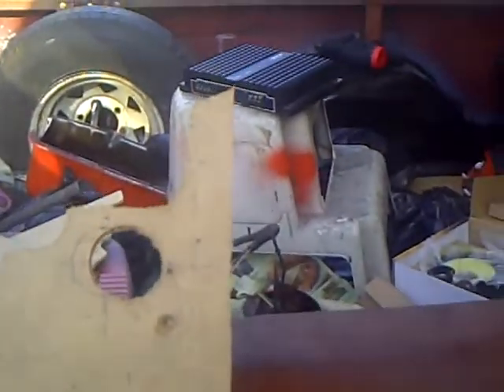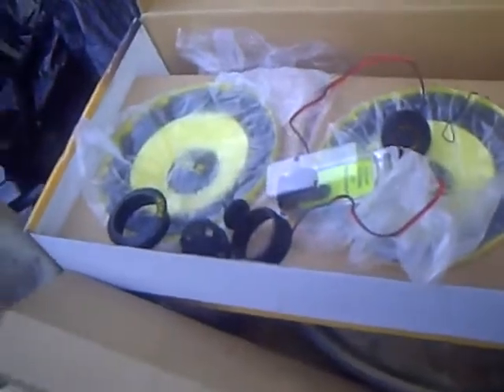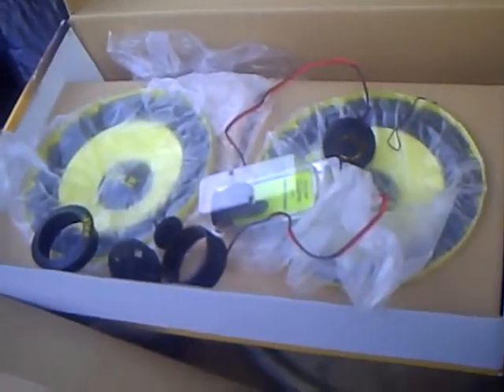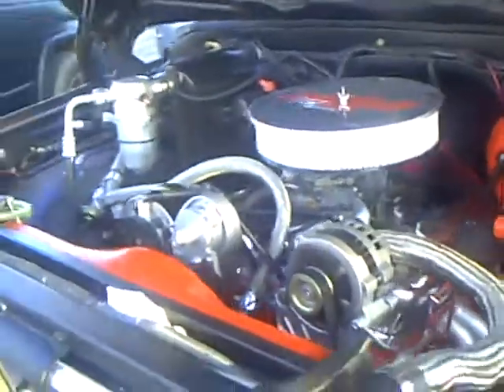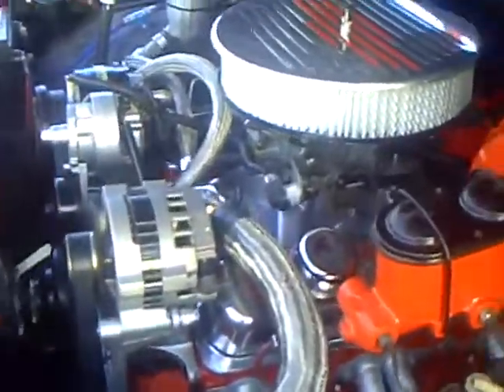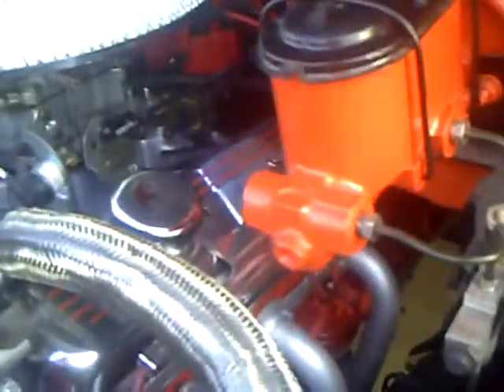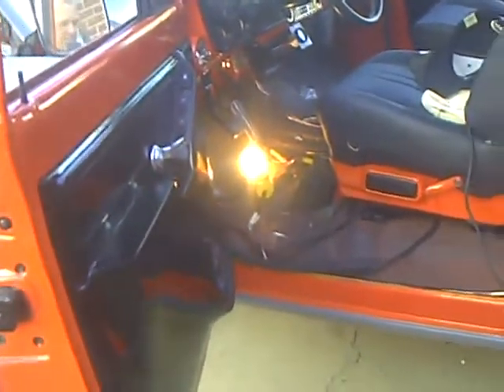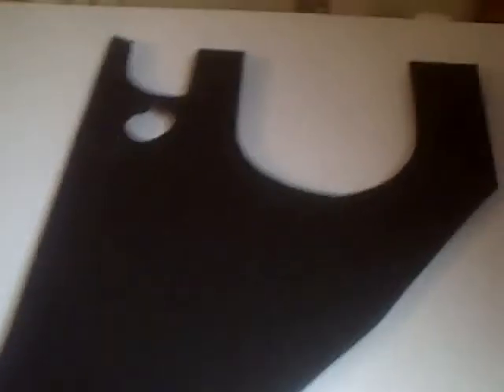1969 chevy truck update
kick panels ,speakers,automatic car starter.